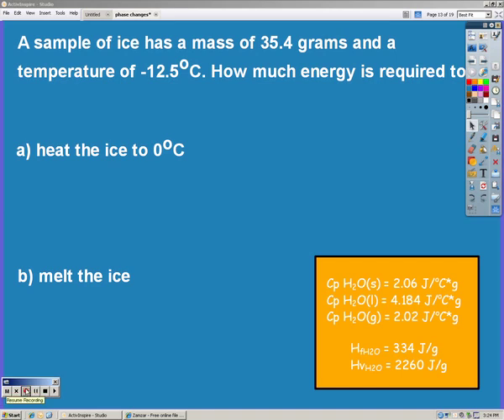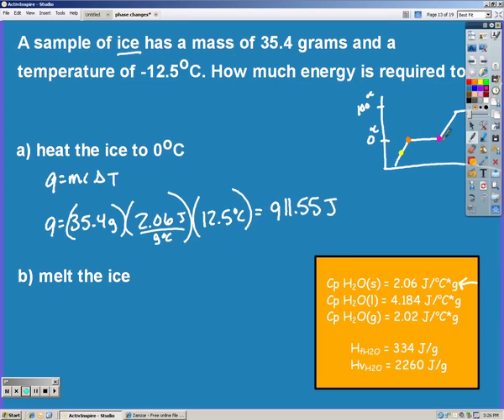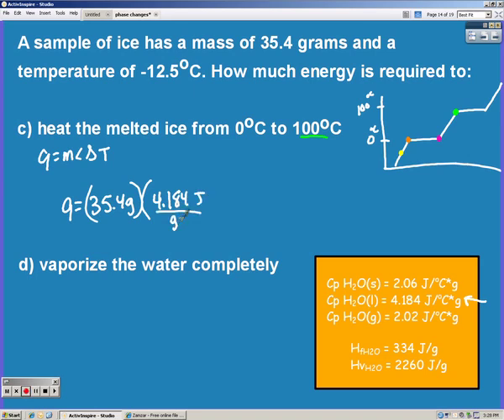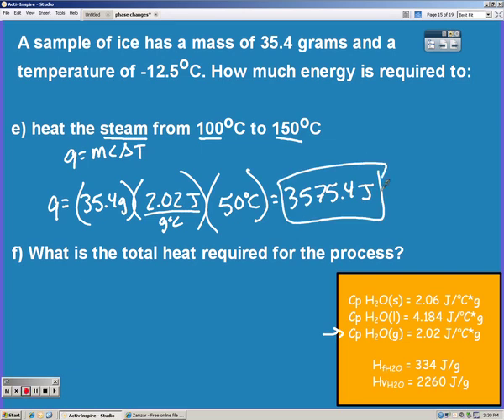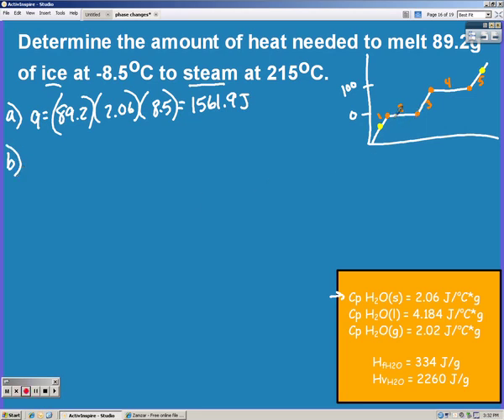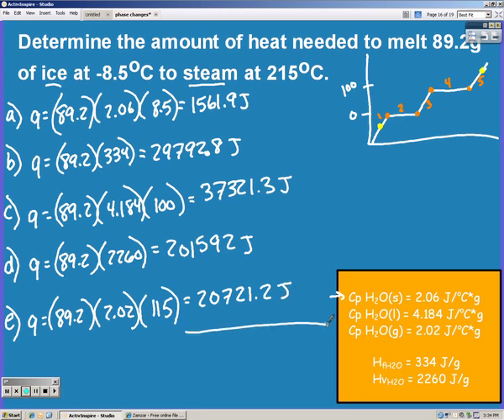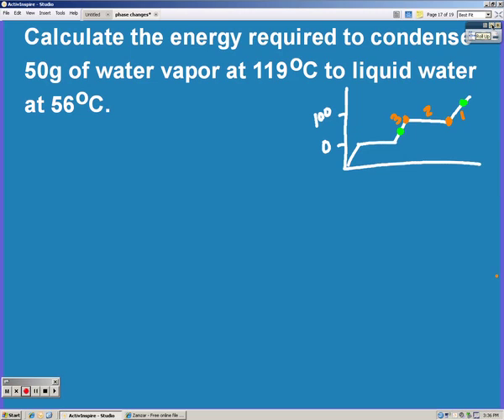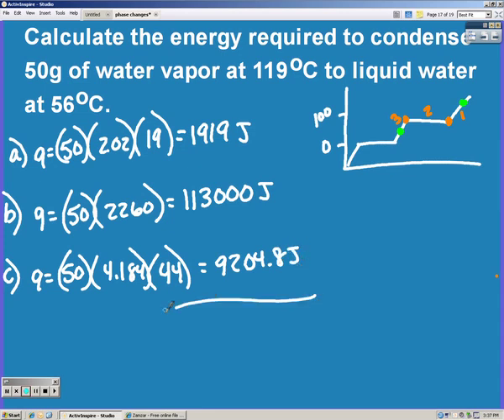pap thermochem part 4: energy problems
In this lesson, students will construct a heat curve to determine how many steps a energy problem is. They will also solve single step and multiple step energy problems where a substance undergoes multiple phase changes.